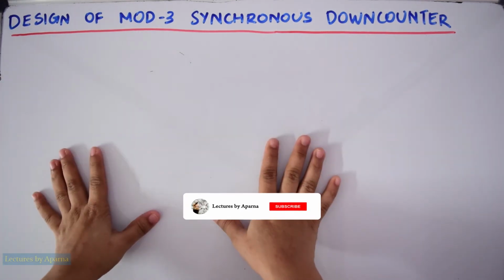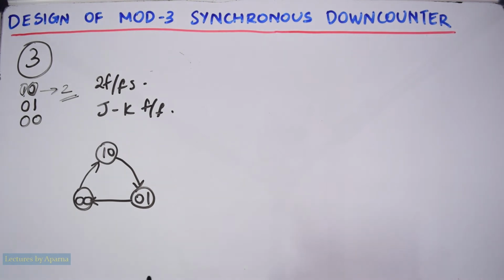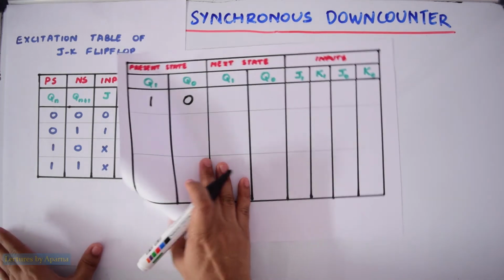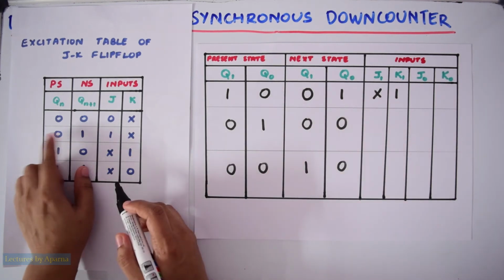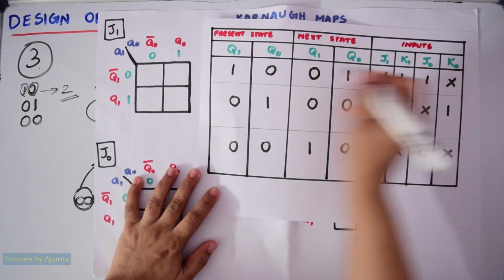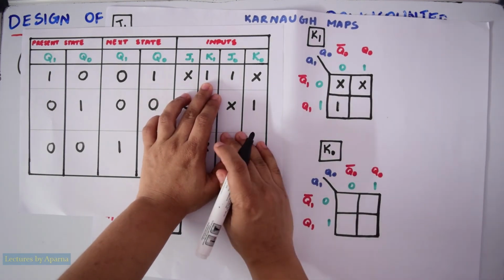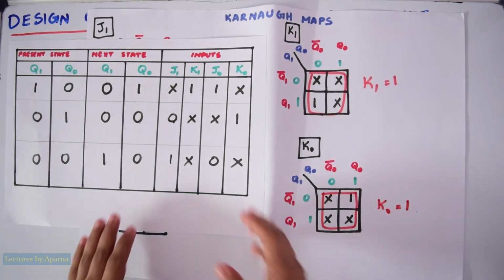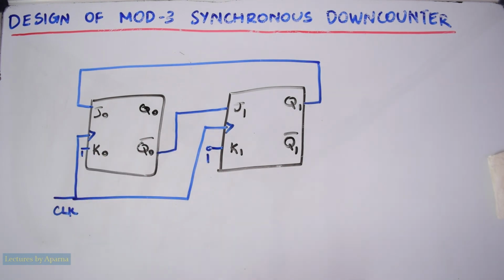DESIGN OF MOD 3 DOWNCOUNTER | SYNCHRONOUS COUNTER | USING JK FLIP-FLOP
In this video the step by step method to design a MOD-3 synchronous downcounter is explained.